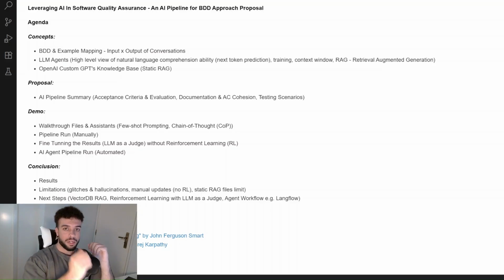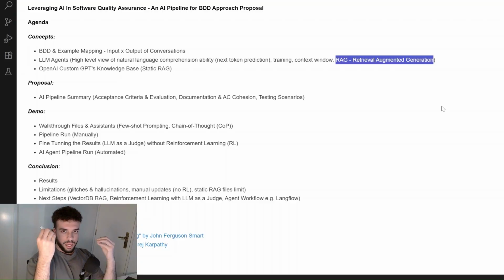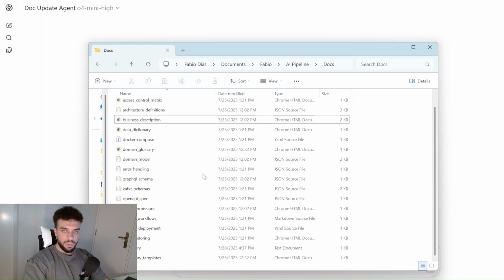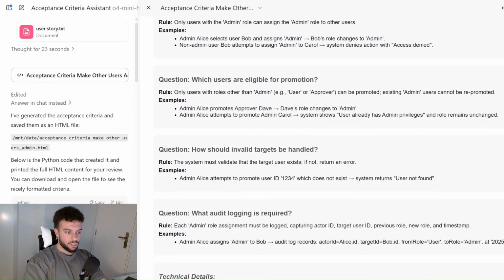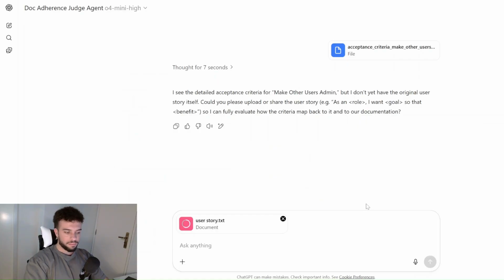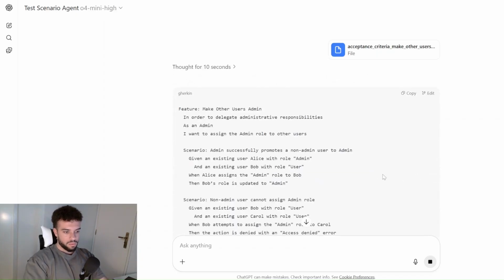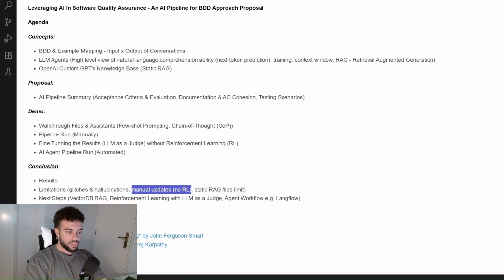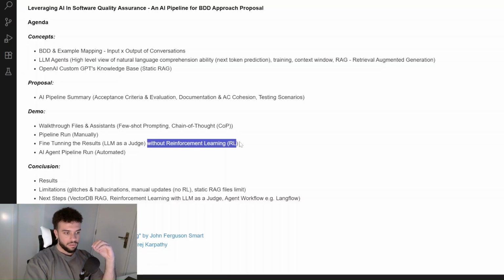Leveraging AI in Software Quality Assurance - An AI Pipeline for BDD Approach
In this video, I walk through a practical proposal for embedding AI into Behavior-Driven Development (BDD) to improve clarity, catch behavioral drift early, and make software quality assurance more intelligent and adaptive—not to replace people, but to amplify intent.

🔍 What you’ll learn:

How AI can excel in behavioral specifications

Synthesizing tests with contextual intelligence

Detecting behavioral drift between declared intent and implementation

Closing feedback loops so your BDD evolves with real-world behavior

🕒 Chapters:
00:00 Intro & Proposal
01:16 Baseline Concepts
09:10 AI Agents Pipeline Summary
11:50 Files Walkthrough
17:45 Running the Pipeline
21:10 LLM As a Judge
22:50 Feedback Enrichment Loop
25:53 Documentation Cohesion Evaluation
29:10 Updating the Documentation
32:45 Feature File
34:20 Review of the Pipeline Run
36:28 Failed Run with ChatGPT Agent feature
38:33 Conclusion
43:41 Summary
47:10 Final Comments

💡 This is for engineering leaders, QA practitioners, test engineers, and anyone who wants to shrink the gap between what software is supposed to do and what it actually does.